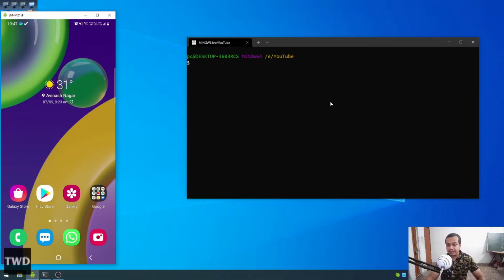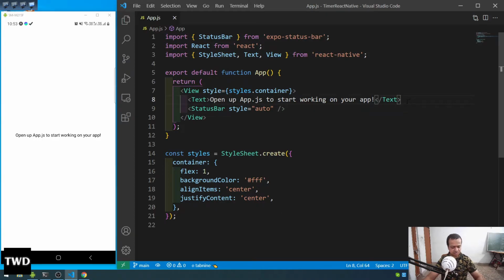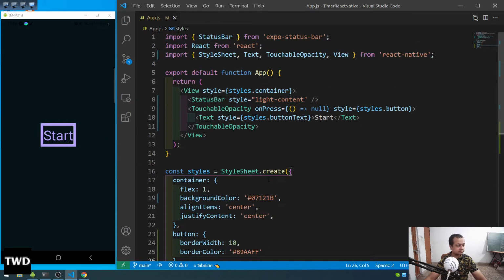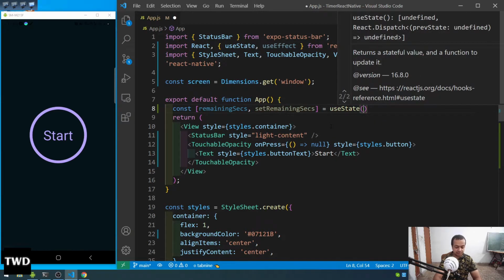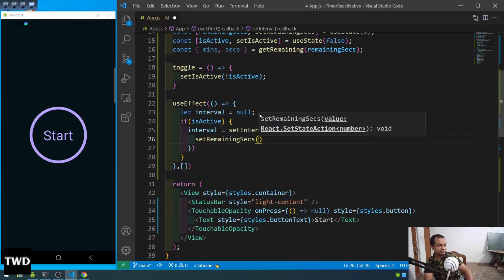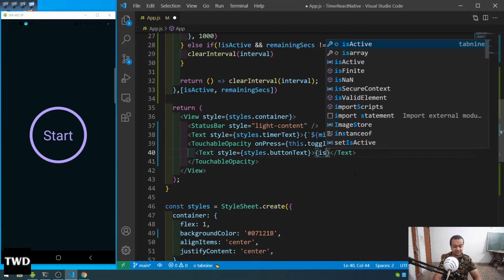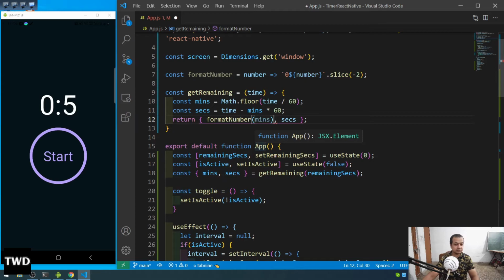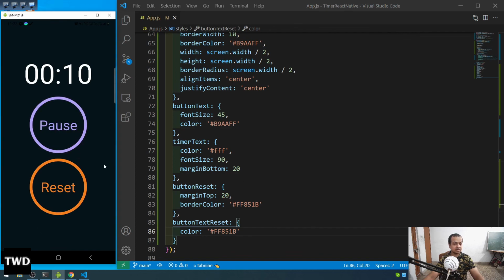React Native Timer - React Native Tutorial For Beginners - Build A React Native App [2022]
In this video we are going to build a simple timer app with React Native.

react native timer - react native tutorial (2019) - react native timer (background and foreground).
react native countdown timer animation with flatlist and animated api. react native count down timer app with source code.
build a react native background countdown timer (2021 with hooks).
sequence) from react native... pomodoro timer using react native.
react native animated donut chart with react native svg and animated api. in this video  we are building a circular progress bar in 5 minutes using react native.